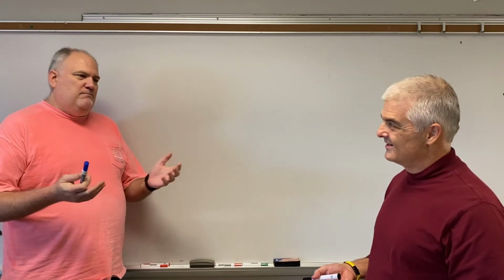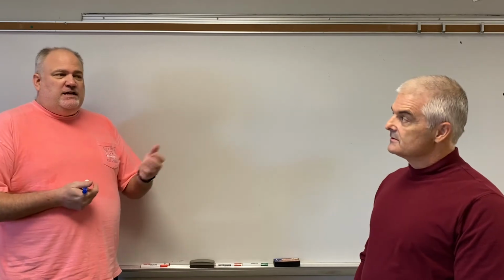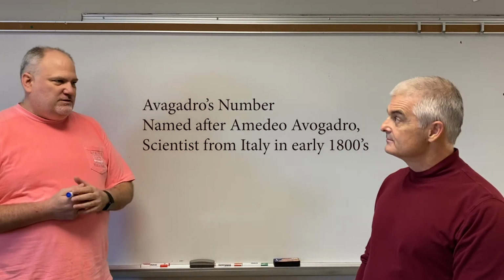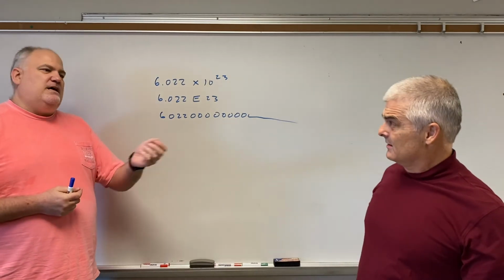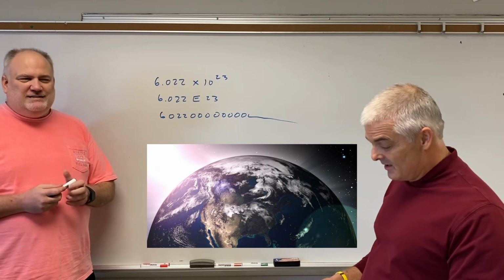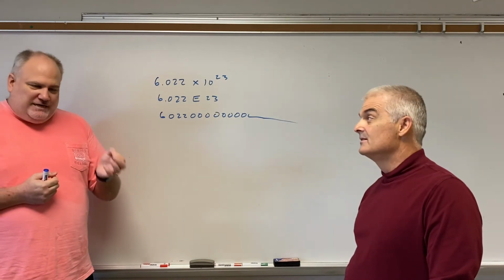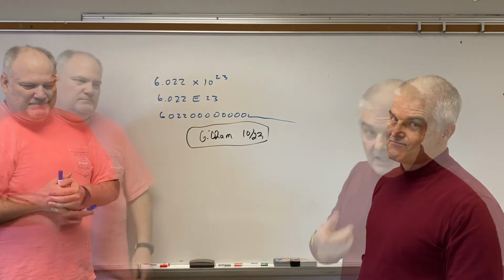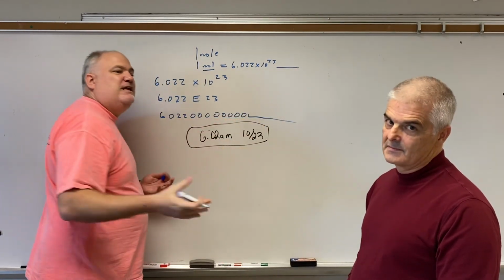The Mole in Chemistry Simplified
The mole in chemistry can be a difficult subject for first-year chemistry students. This video explains it in simple language that all students can benefit from.